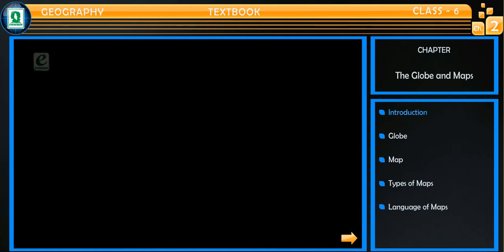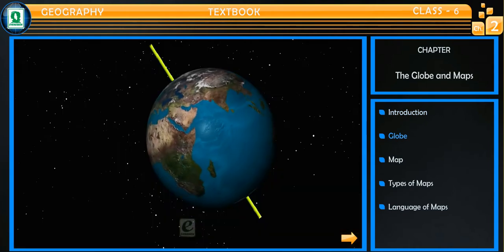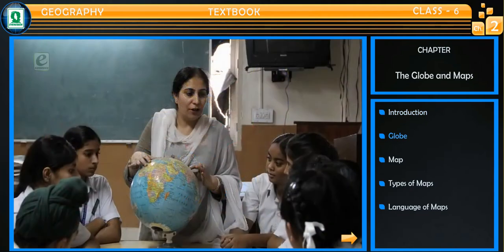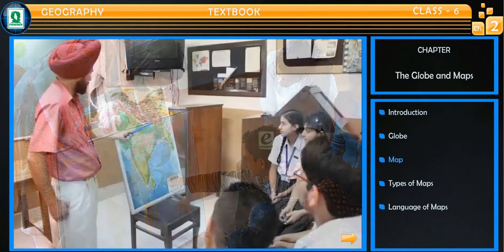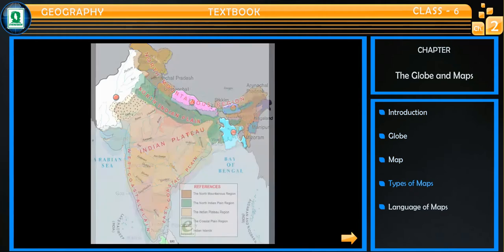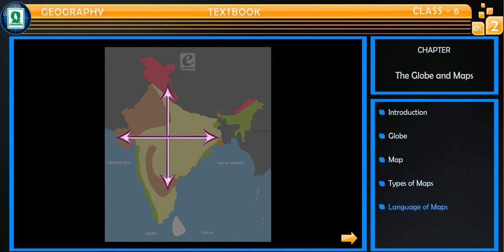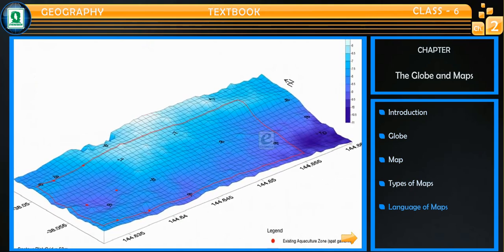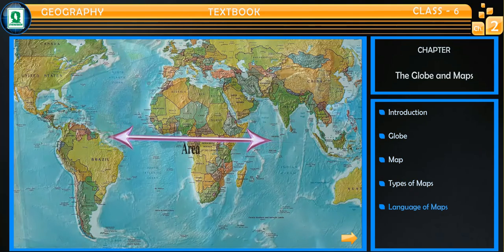EVERGREEN PUBLICATIONS || INDIA AND THE WORLD CLASS 6TH GEOGRAPHY || CHAPTER 2 THE GLOBE AND MAPS